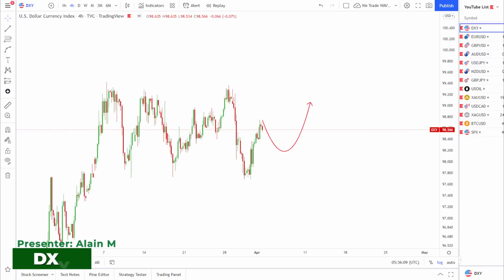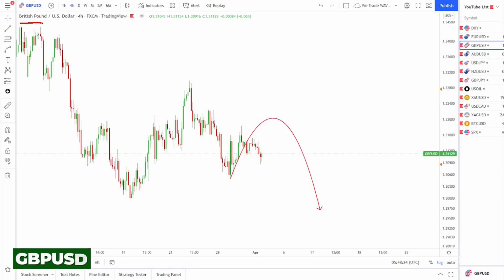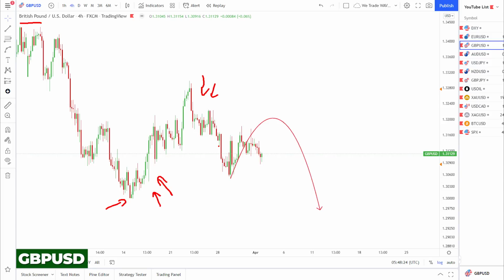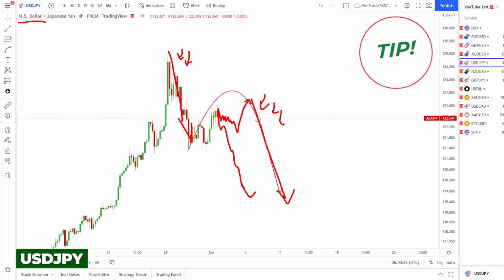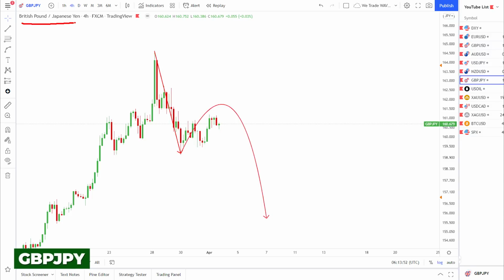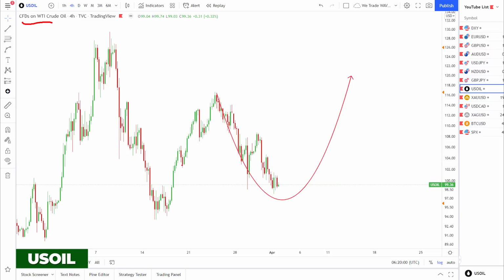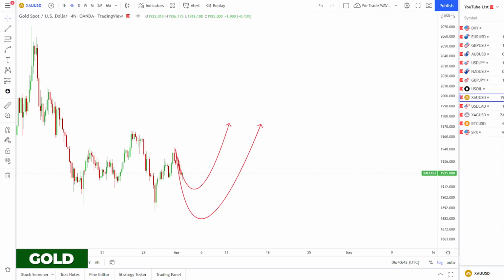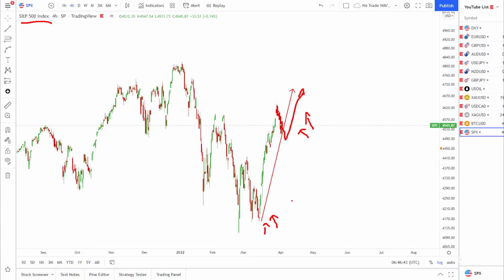#1 Weekly Forex Forecast: Price Action & Forex Trading TIPS!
In this "Forex Forecast", we will be covering EURUSD, GBPUSD, USDJPY along with USOIL, GOLD(XAUUSD), SILVER(XAGUSD) & BITCOIN...

Our "Weekly Market Forecast" is published 𝗘𝘃𝗲𝗿𝘆 𝗦𝗮𝘁𝘂𝗿𝗱𝗮𝘆 𝗮𝘁 𝟰:𝟬𝟬 𝗣𝗠 𝗨𝗞 𝗧𝗶𝗺𝗲 to help you be on the right side of the trade, now if you want to learn more about EURUSD analysis, GOLD analysis, price action, forex trading, day trading and how to trade correctly...

𝗝𝗼𝗶𝗻 𝗼𝘂𝗿 Premium Analysis Service 𝗧𝗼𝗱𝗮𝘆 (£37/month)
What will you get in our In-Depth Analysis Service?

✔  Sunday live session and recording.
✔  Mid-Week review Wednesday live session and recording.
✔  Premium analysis service fee will count towards Masterclass Course fee.
✔  Ability to upgrade to Masterclass Course within your premium dashboard.
✔  A chance to win 50k USD funded account every quarter.

Not only that! We are rated "Excellent" on Trustpilot!

If you're a trader who wants to learn more about forex market and trading

At "We Trade Waves" we are 2 partners, Alain M and Tee S. After experimenting most of the known theories over the past 12+ years, we came to the conclusion that not a single system is powerful enough to make you a consistent profitable trader so we have created our own unique system which is a combination of Wave Analysis, Elliott wave theory, Price action, Market structure, Order blocks, Retails traders behavior, Market makers footprints, Smart money concept, Levels and our findings

Now, in order to learn how to trade forex correctly and master "We Trade Waves" concept, you need coaching and adequate mentors to guide you all along

What Did We Do For That?

We have formulated special trading courses including our unique trading strategies which gives you an edge in the market and helps you become an independent successful trader if you have passion for it

𝗔𝗽𝗿𝗶𝗹 𝟮𝟬𝟮𝟮 𝗠𝗶𝗻𝗶 𝗖𝗼𝘂𝗿𝘀𝗲 (Limited places left):
If you are interested please check the below link for more details:

Timestamps

00:00 Intro
00:42 DXY
02:04 April 2022 Mini Course
03:03 EURUSD
03:49 Premium Analysis Service
04:07 GBPUSD
05:57 Important Trading TIP!
06:15 AUDUSD
07:16 USDJPY
08:11 Important Trading TIP!
08:38 Premium dashboard
09:12 NZDUSD
10:00 Important Trading TIP!
11:04 GBPJPY
12:10 Important Trading TIP!
13:18 USOIL
14:26 GOLD
14:34 3 Questions
17:27 Premium Analysis Service
17:36 WTW members success stories
17:50 USDCAD
18:06 SILVER
18:30 BITCOIN
19:01 S&P 500
19:36 End Screen

We are posting charts on a daily basis

All updated are posted there

We are posting stories, reels and posts

Updates regarding our trading posts & performance

Updates, analysis and charts

Learn how to trade correctly!